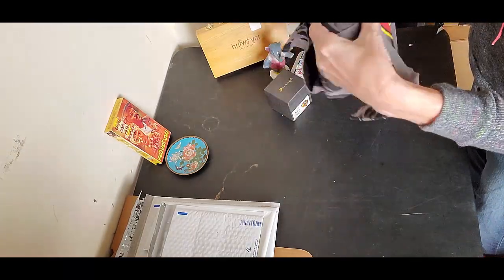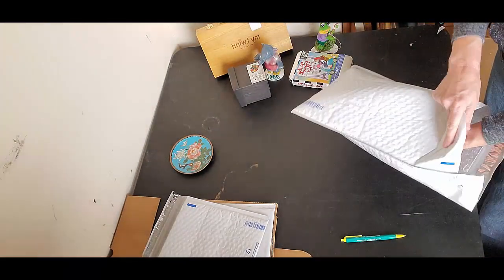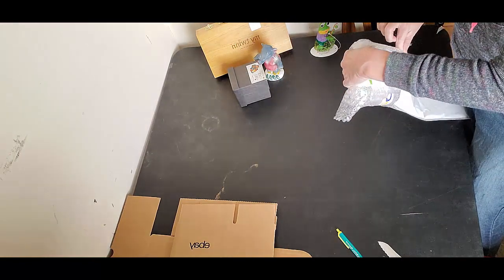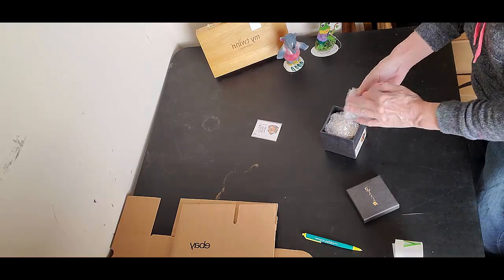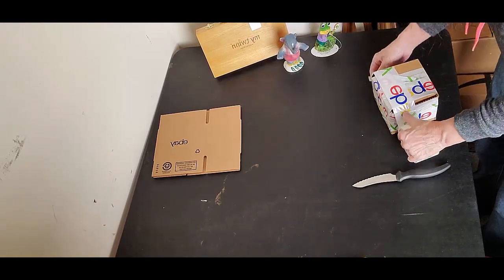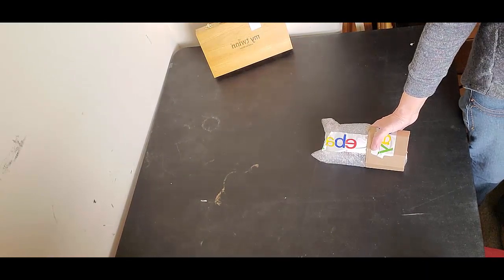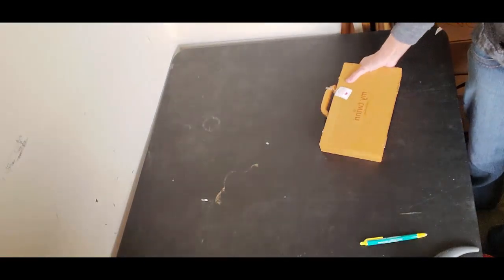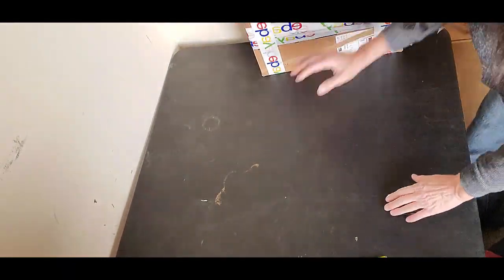Watch Me Get Stumped By a Box - Shipping Cam - Ship With Me for eBay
Watch me get stumped by a box!  The shipping cam is on so come ship with me as I package up my eBay sales.